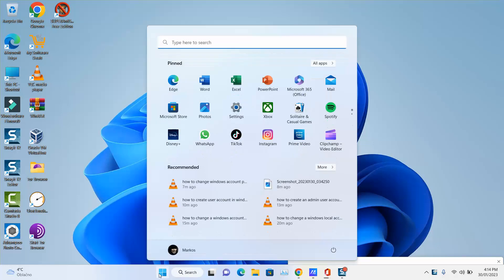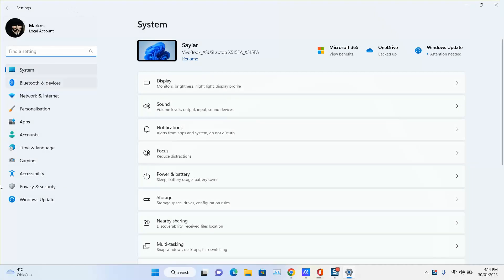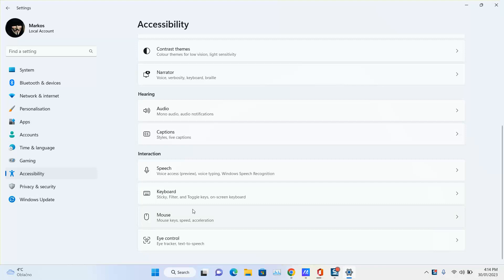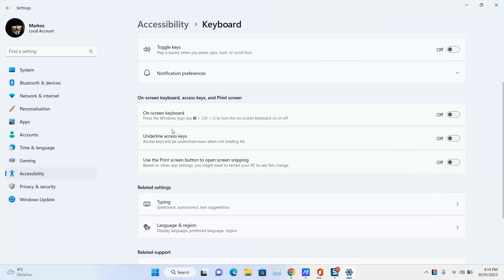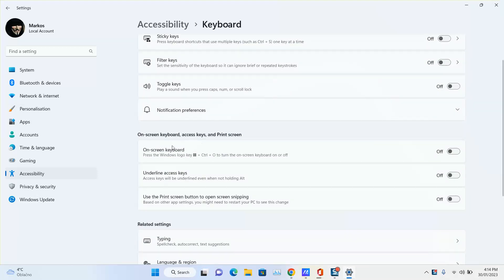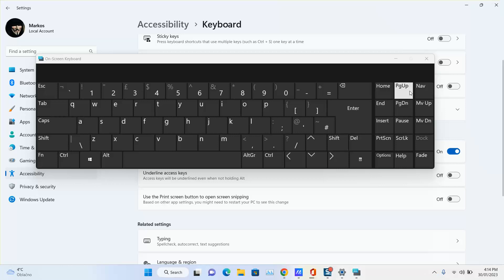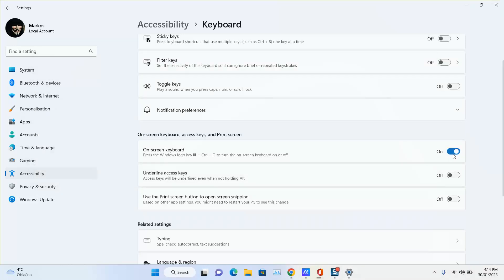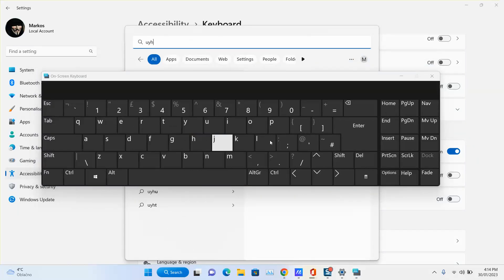How to enable and disable virtual keyboard in windows computer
🎥 Unlock the Power of Virtual Keyboard on Your Windows Computer! 🖥️
Ever wondered how to seamlessly enable and disable the virtual keyboard in Windows? Look no further! Our latest tutorial has got you covered. Join us as we guide you through the simple steps to turn it on and  turn it off when you don't need it.